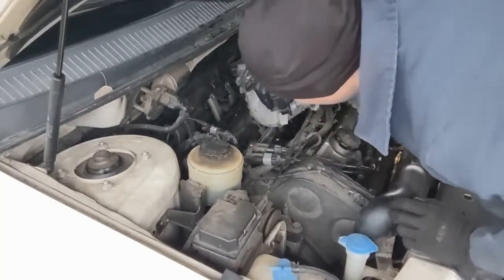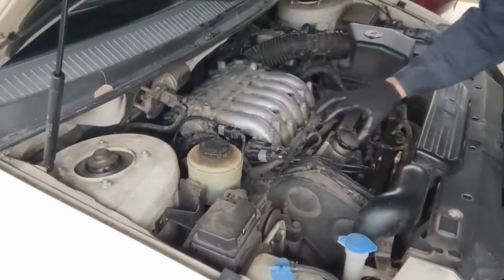2002-2005 Kia Sedona Spark Plug Replacement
In this video I will be replacing the spark plugs on a 2003 Kia Sedona. If you are replacing your spark plugs on your  Sedona this is the right video.

🛒PARTS LIST:
▪️ Spark plugs
▪️ Spark plug wire set
▪️ Intake manifold gasket
▪️ Dielectric grease

🛒TOOLS NEEDED:
▪️ Electric ratchet
▪️ Plastic scraper
▪️ Screwdriver set
▪️ Socket and wrench set
▪️ Torque wrench 1/2